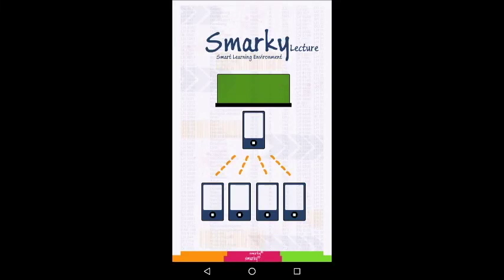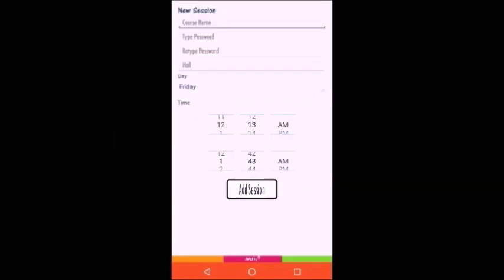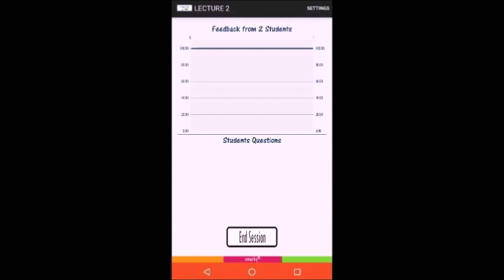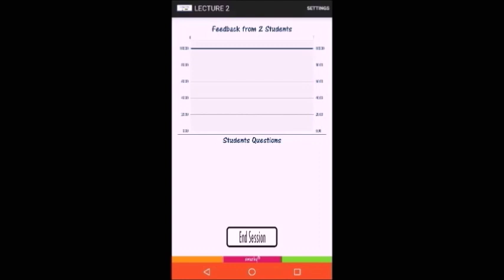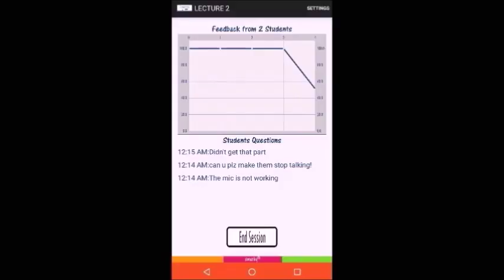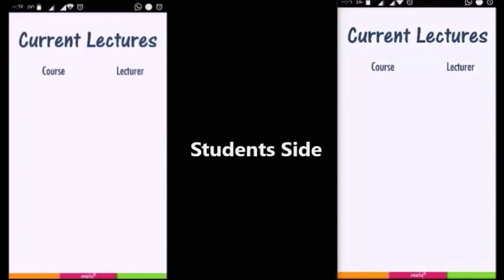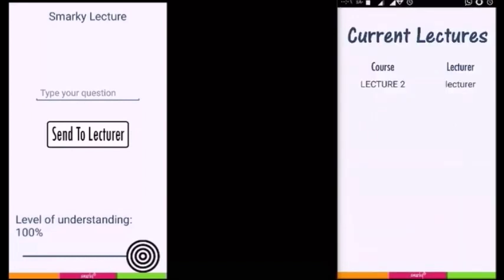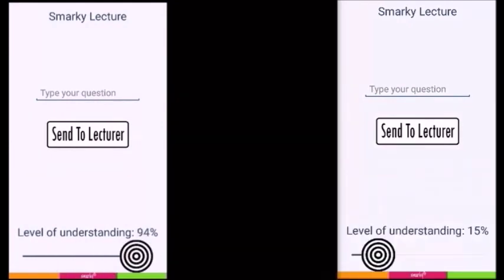Smarky System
The smarky system was developed as part of an M.Sc. in the German University in Cairo, Egypt. The system enables communicating instantaneous and continuous feedback by all students to the instructor in an anonymous way.